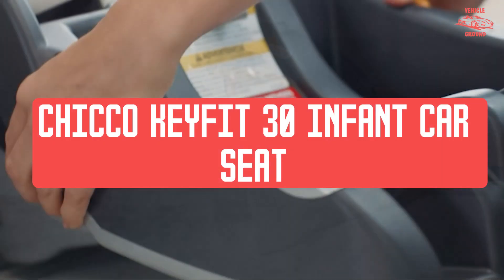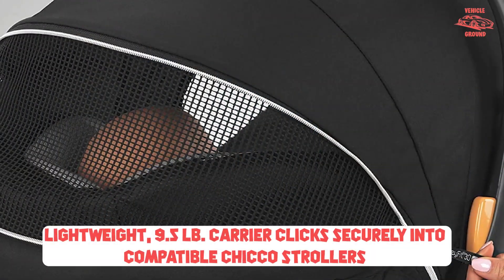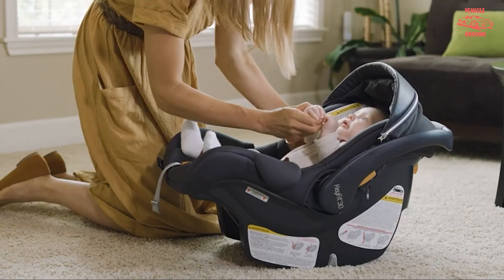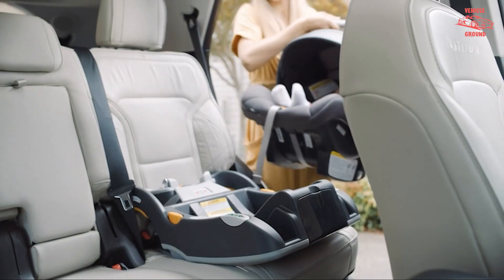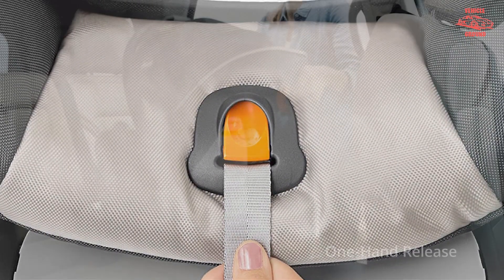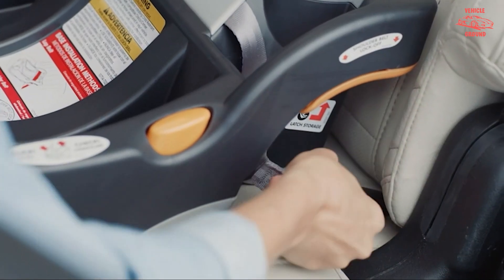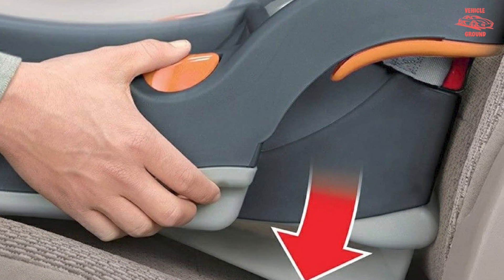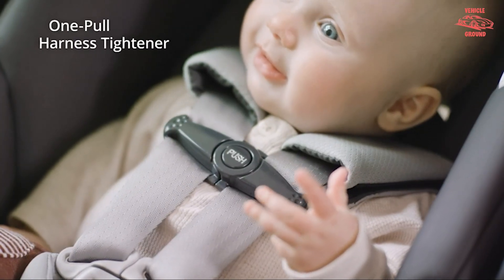Chicco KeyFit 30 Infant Car Seat : Incredible Infant Car Seat in 2023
"Vehicle Ground" is a Watch Review Channel. We are a team of experienced Vehicle researchers who test out the newest & most refined products and make a buying guide list in a fair, unbiased way based on their price, popularity, and overall quality.

We Cover:
•  CAR ACCESSORIES
•  CAR REVIEW
•  COMPARISON OF VEHICLES
•  BEST REVIEWS

""Sometimes, we use some promotional and educational footage in our content.